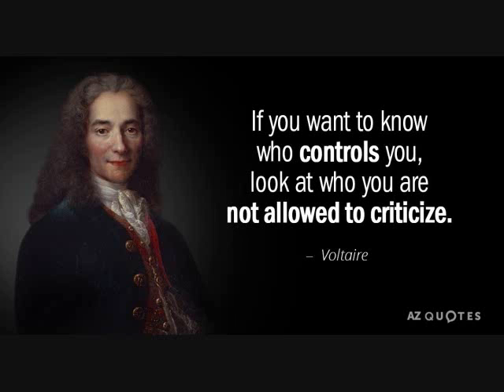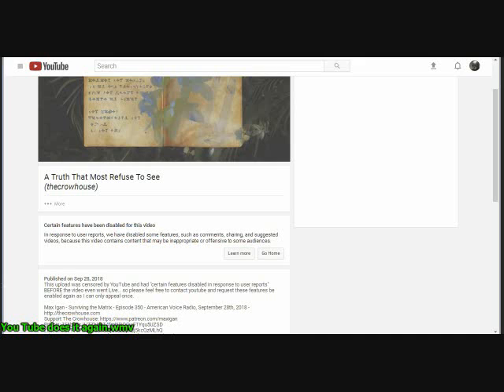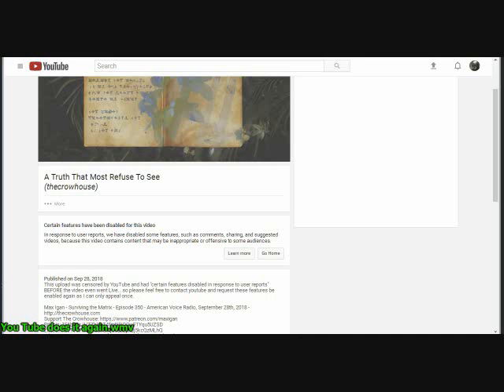Censored by You Tube ~ Usury, Social Credit Score, Violence, Trans-humanism and You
Sorry for the garble - forget I had a big mouth of chew in when I made this : ) cheers